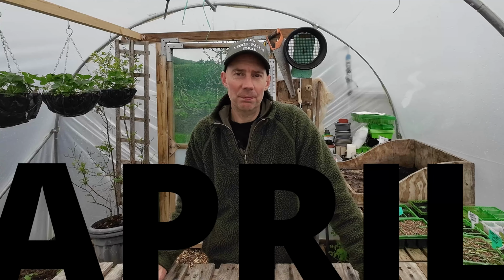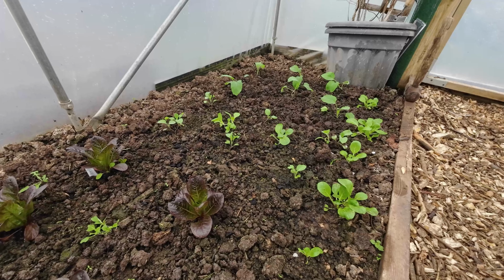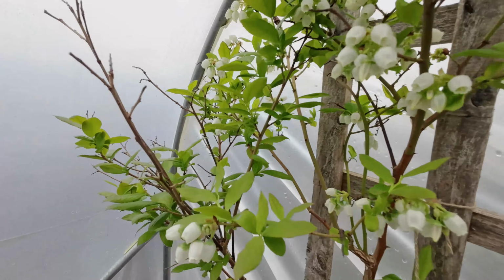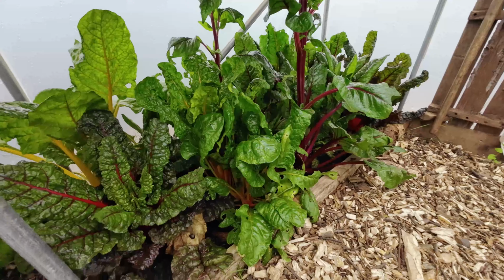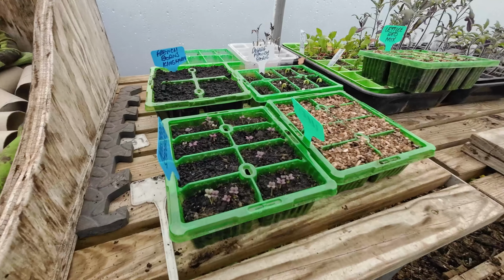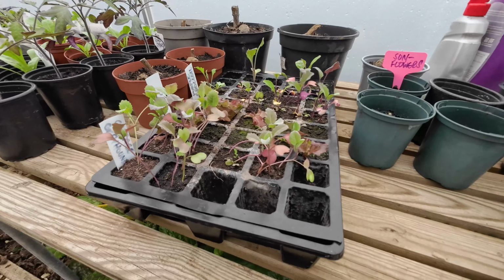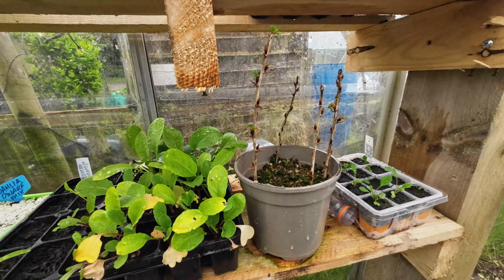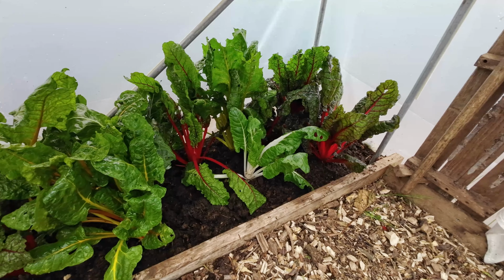What's Sprouting in My April Polytunnel? | Allotment Gardening Spring 2024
Are you ready to dive into the exciting world of polytunnel gardening? Join us in this comprehensive guide tailored specifically for beginners as we explore what to grow in a polytunnel during the spring season welcome to the allotment diary.

🎁 Products Used:

Kale Seeds
Radish long white
French Radish
Perpetual Spinach
Spinach Gigante
Lollo Rossa lettuce
Mustard Ruby Streaks
Broccoli Purple sprouting
Pak Choi
Brussels Sprout Bedford Seeds
Musselburgh Leek Seeds
Chinese Broccoli - Kailan Kichi Seeds

Trays Used:
Small silicone seed tray
Heavy Duty Plastic Seed Tray Base
Seed Tray Inserts

The Bags:
Amazon UK

I got my bags from Temu (as I buy a lot) for some products (its like a Chinese Amazon) The products are cheaper but has a 10 day wait.
Search for "Degradable Plant Containers"

One of the best homesteading channels. here a Veggie Patch Ideas we guide you through every season with expert advice that anyone can follow along.

Polytunnels offer a controlled environment that extends your growing season and protects your plants from harsh weather conditions. Whether you're a novice gardener or have limited outdoor space, a polytunnel can be your ticket to a flourishing garden.

In this video, we'll walk you through the essential steps of setting up and utilizing your polytunnel for spring gardening success. From selecting the right crops to understanding optimal planting times and care routines, we've got you covered.

Discover a wide array of crops perfectly suited for polytunnel cultivation in spring. From vibrant salad greens and succulent tomatoes to fragrant herbs and colourful flowers, the possibilities are endless. We'll provide insights into the best varieties to choose and how to nurture them for a bountiful harvest.

Learn valuable tips and tricks for maintaining ideal growing conditions inside your polytunnel this April, including temperature control, watering techniques, and pest management strategies. With our guidance, you'll be well-equipped to overcome common challenges and maximize your gardening productivity.

Whether you're dreaming of homegrown salads bursting with flavour or envisioning a kaleidoscope of blooms adorning your space, a polytunnel offers endless opportunities for creativity and abundance.

Join us on this journey as we empower you to unleash your green thumb and embark on a fulfilling polytunnel gardening adventure this spring.

Let's get growing together and witness the magic of spring unfold inside your very own polytunnel!

Timestamp:
00:00 Early strawberries, spring in the Polytunnel
01:10 What I'm growing, April in the Polytunnel
02:43 Growing blueberries in a Polytunnel
03:30 Growing carrots in a Polytunnel
06:06 Seedling in April in the polytunnel
08:34 Update on growing in the greenhouse